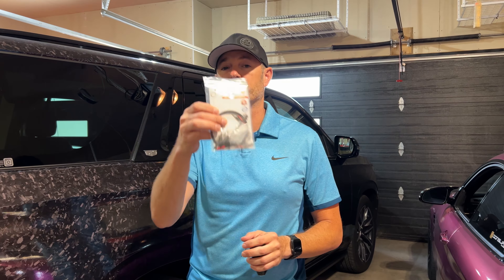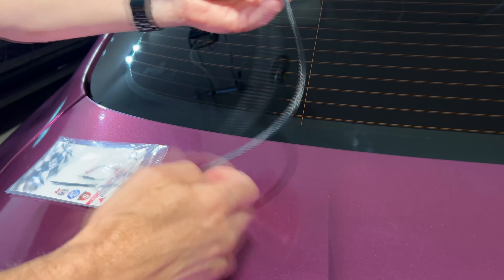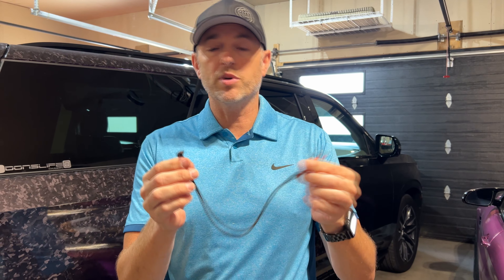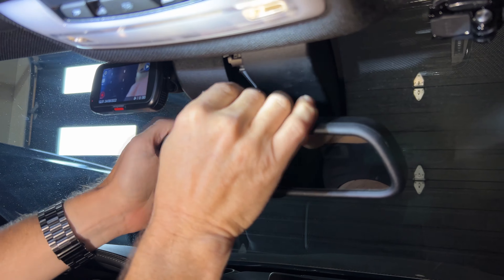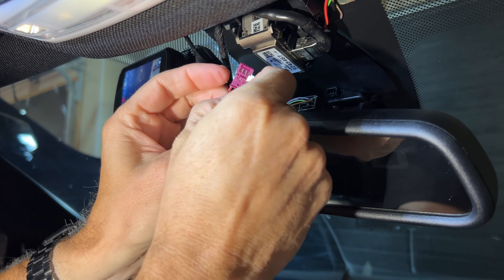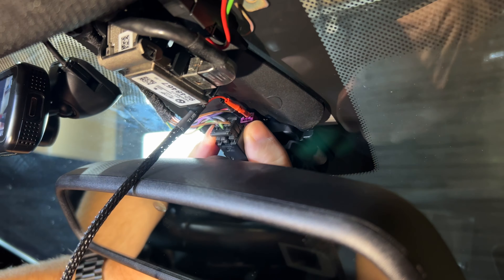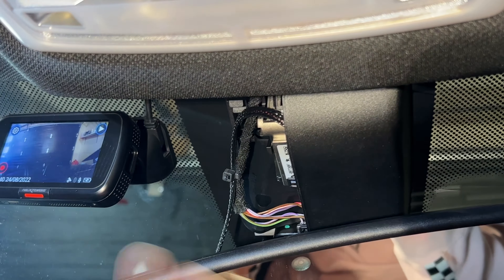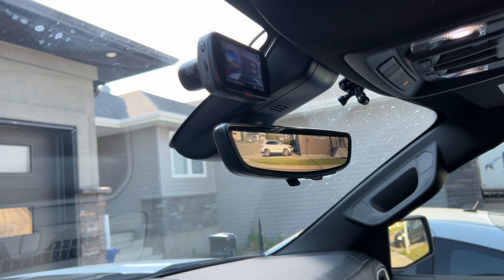Mirror Tap - Universal Install - No More Messy Wires!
In this video I demonstrate the installation of a universal mirror tap.  These are used most commonly for radar detectors and dash cams.  Keep in mind that most radars use 12 volts and most dash cams use 5 volts, so choose the right cable.

Mirror Tap in this video

Mirror Tap in this video (Canada)